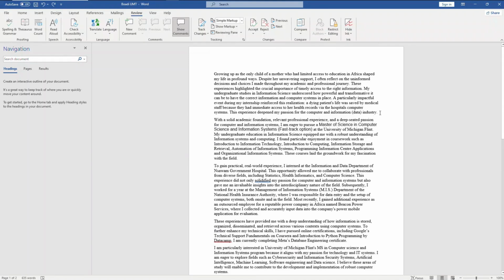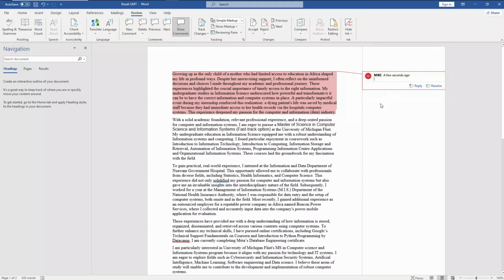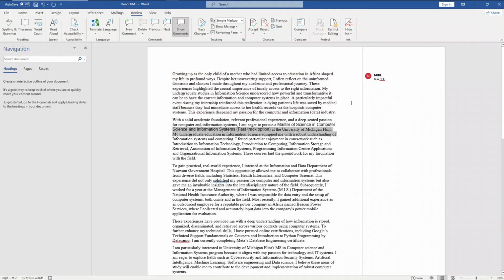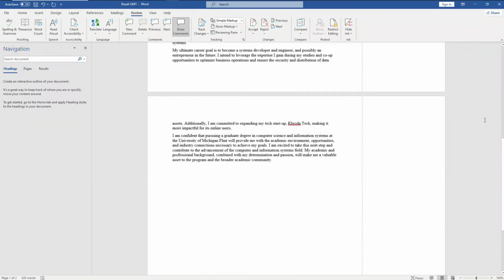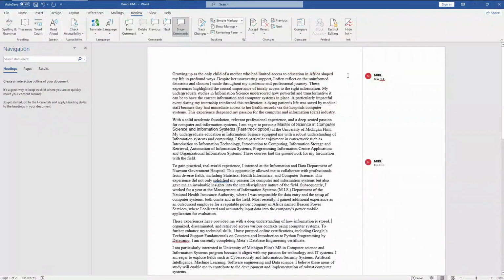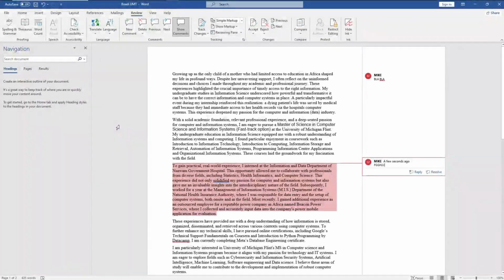How To Add Review Comment To Ms Word Documents On PC - Step by Step Tutorial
In this step-by-step tutorial, we’ll show you How To Add Review Comments To MS Word Documents on PC. Whether you’re collaborating on a project or providing feedback on a document, adding comments in Microsoft Word is a crucial feature that enhances communication and clarity. This video will guide you through the process of inserting, editing, and managing comments effectively.

What You’ll Learn:
How to insert a new comment in your Word document.
Step-by-step instructions for replying to and resolving comments.
Tips for navigating through comments and managing your review process.

By the end of this video, you’ll be equipped with the skills to add and manage comments in MS Word documents seamlessly.